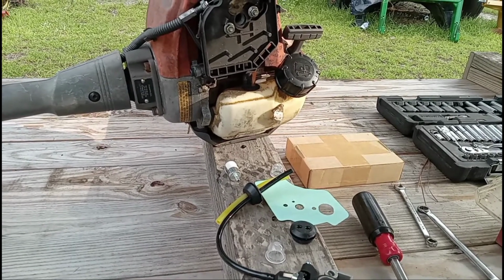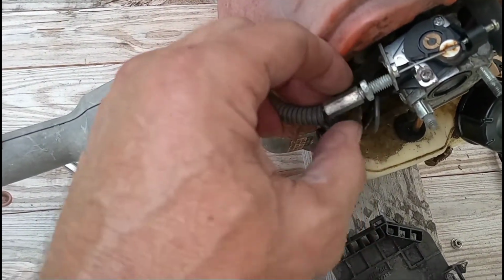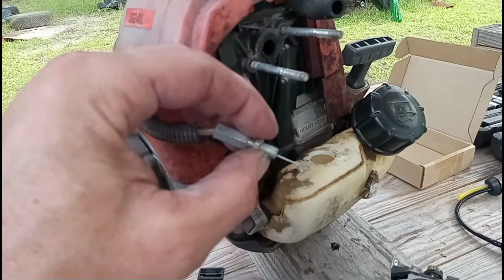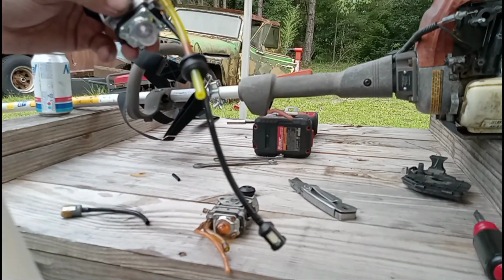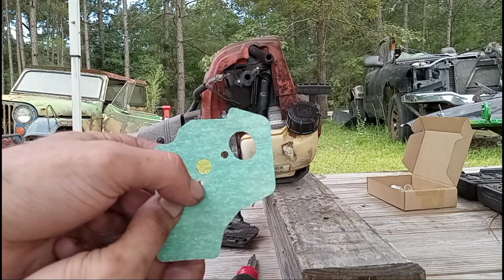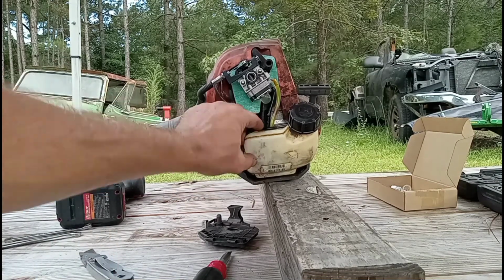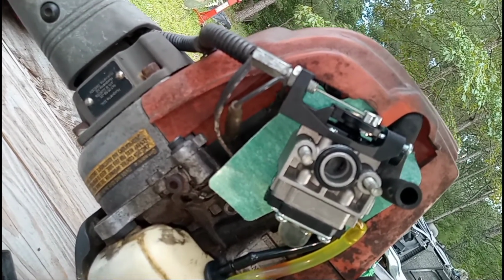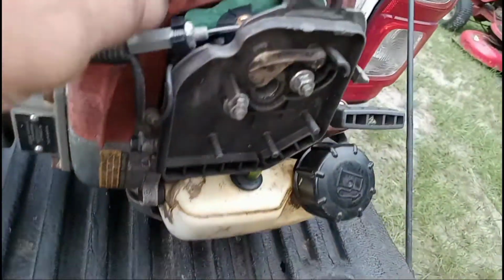Husqvarna 324L Trimmer Won't Start. Cheap and easy fix.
Husqvarna 324L Trimmer won't start. How to replace carburetor.